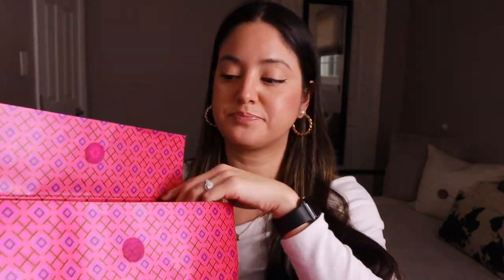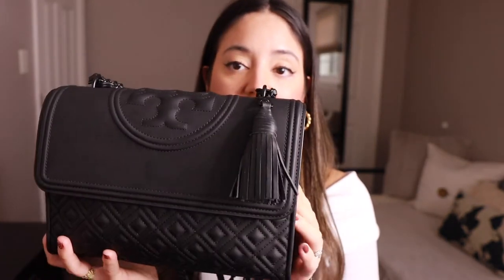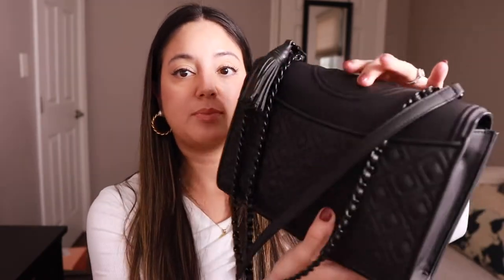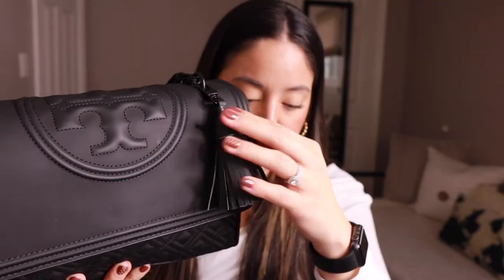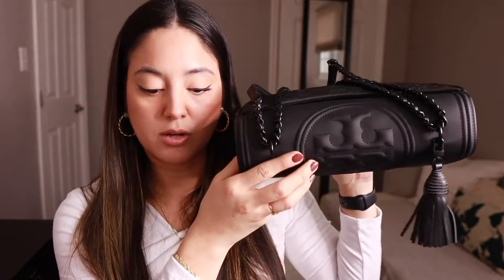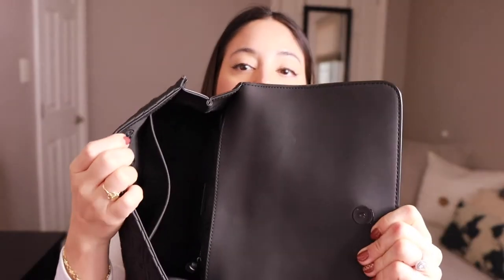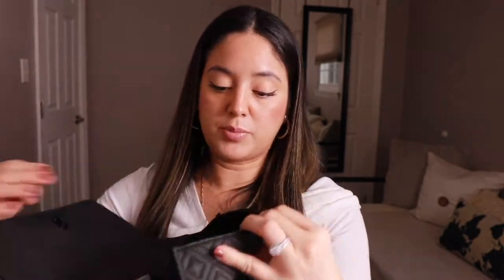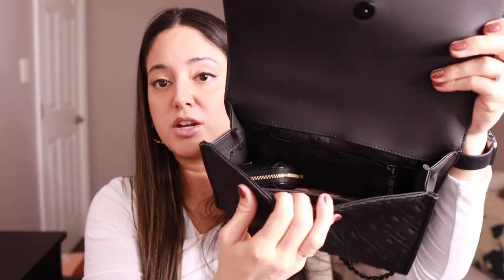Tory Burch| Fleming Shoulder Bag Review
Hi Guys Welcome Back! Im back with another bag review. This bag is super elegant, simple, and holds a lot of items. I would definitely recommend it for anyone who is looking for a shoulder bag that can fit a little more items as opposed to a cross body bag. The quality is excellent as well. I have had this bag for about 5 years and it still looks brand new.

Happy Watching!